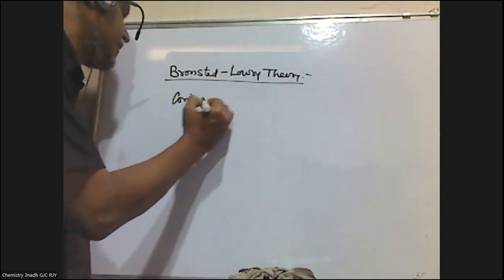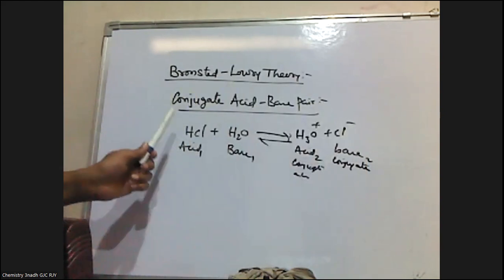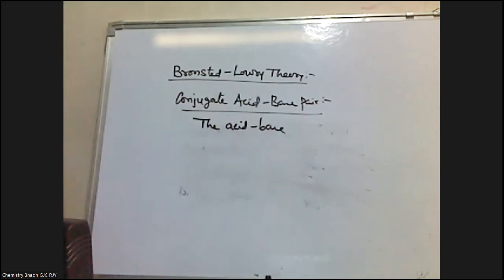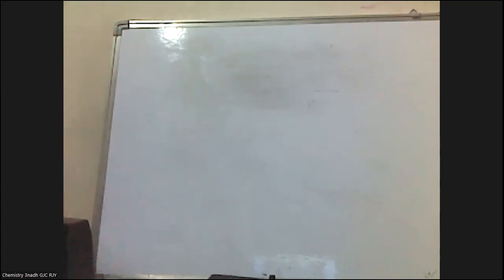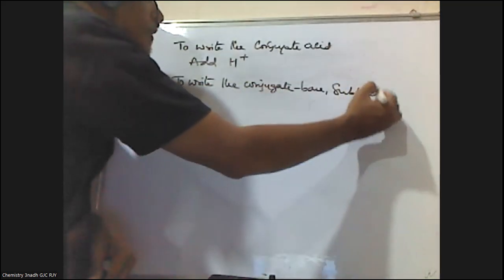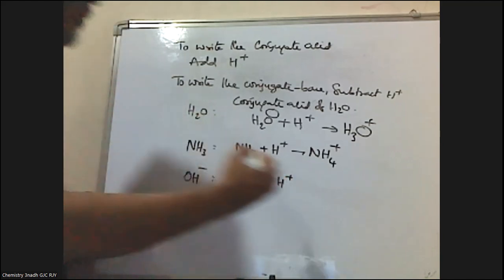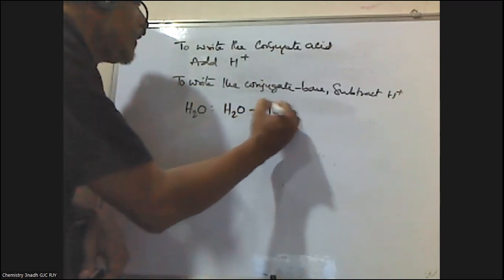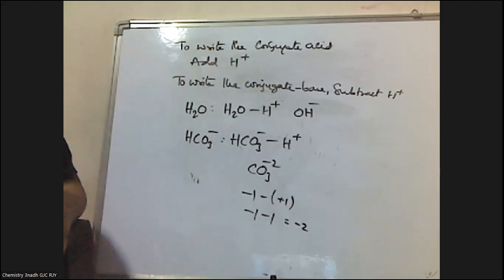Intermediate First Year ChemistryAcids – BasesPart-3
Acids – Bases
Part-3